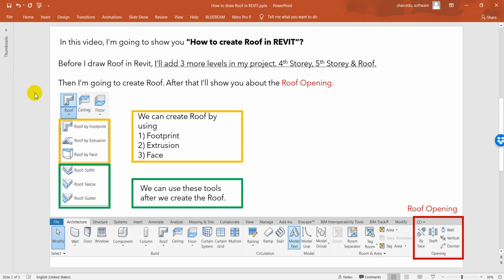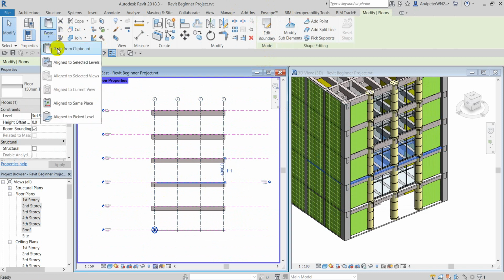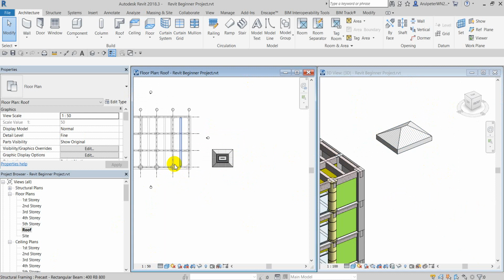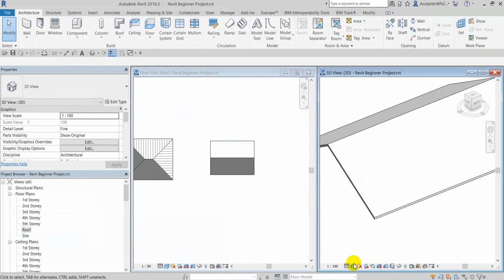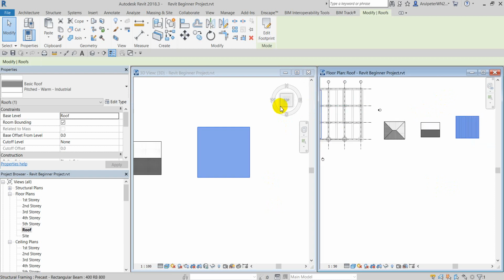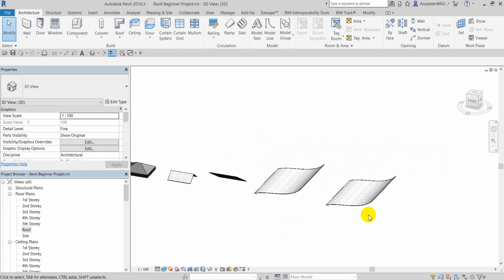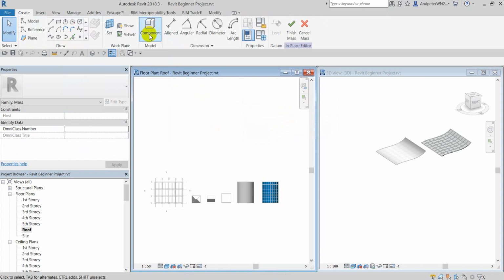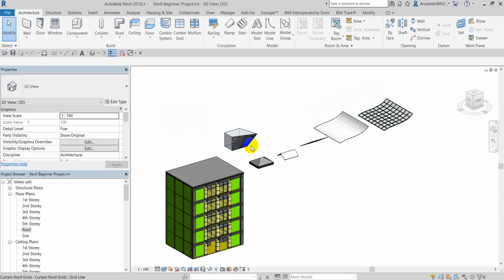11 How to create Roof in the REVIT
In this video, I'm going to show you "How to create Roof in REVIT“?